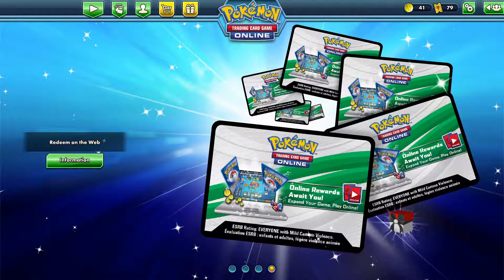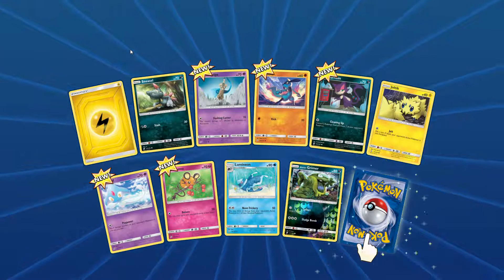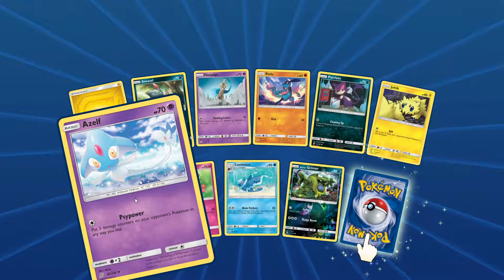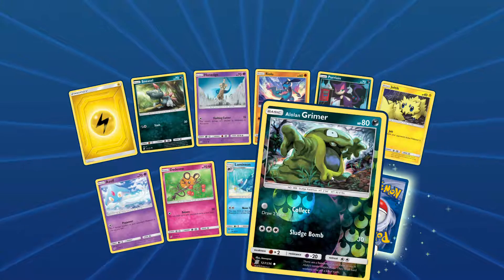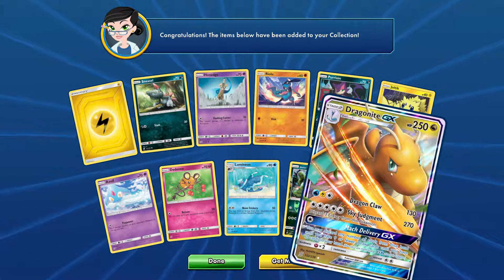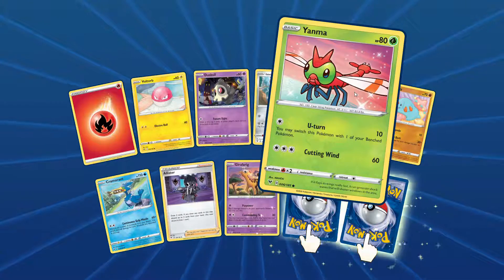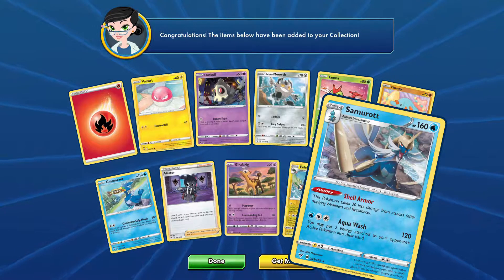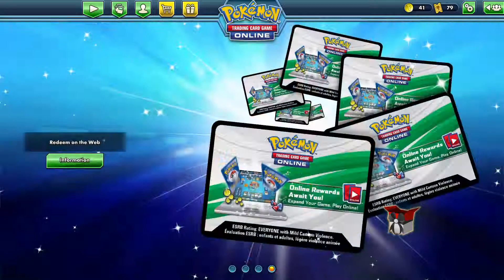Pokemon Online Vivid Voltage pack opening 45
Doing some Pokemon Online Pack Opening